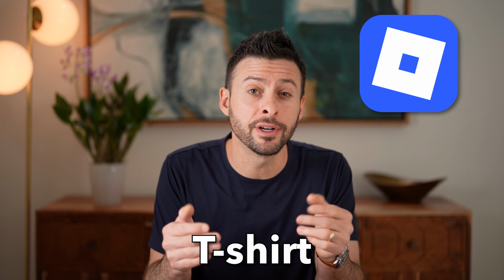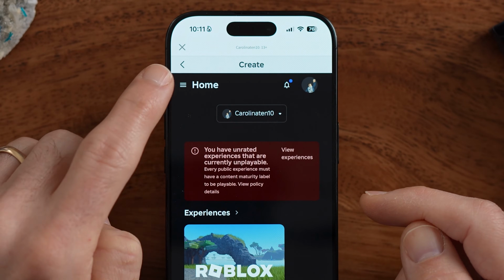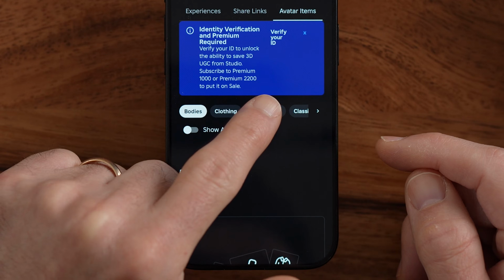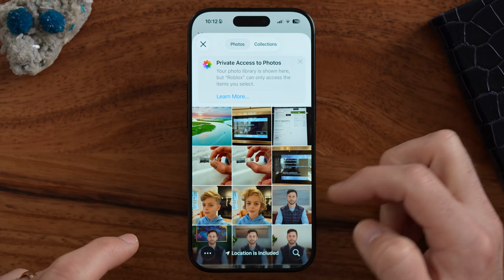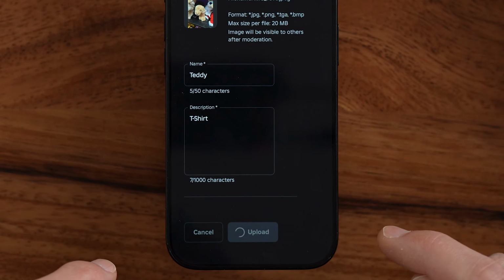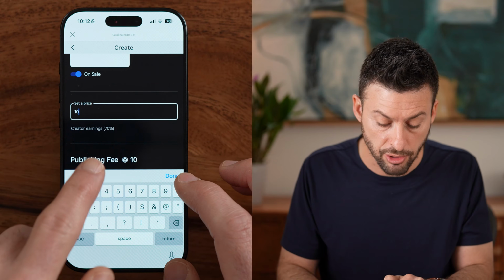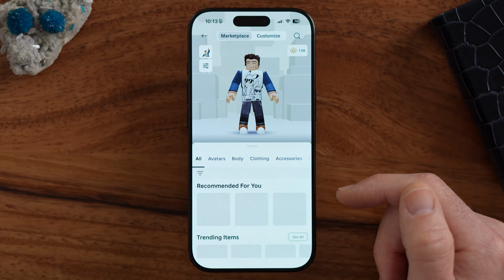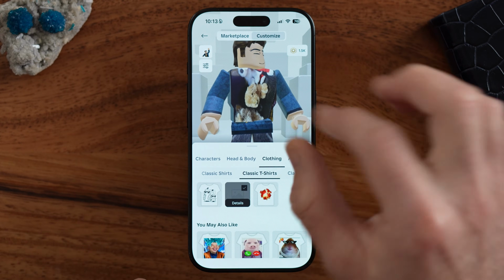How To Make A T Shirt In Roblox Mobile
Here's how you can make a T-shirt in Roblox mobile so other people can buy your shirt and you can make Robux.